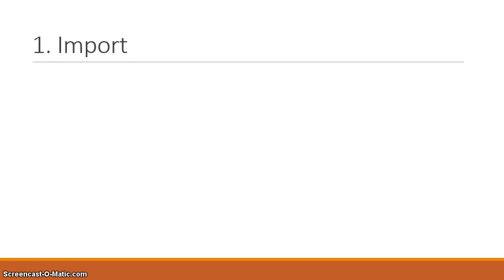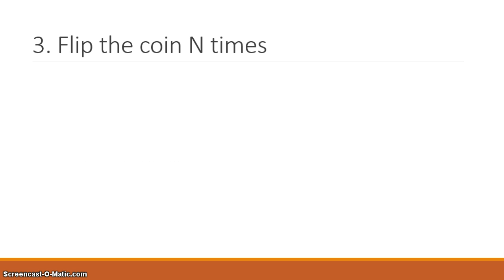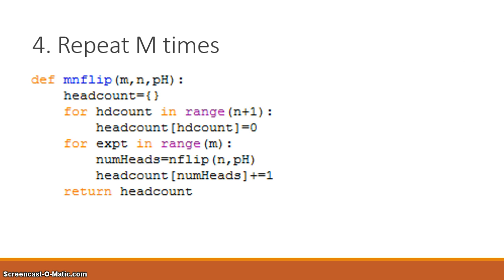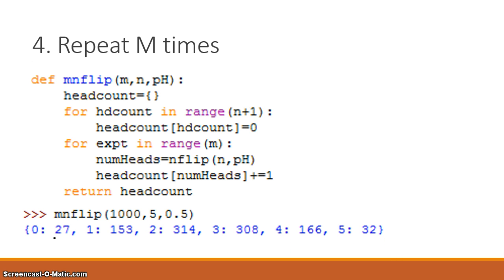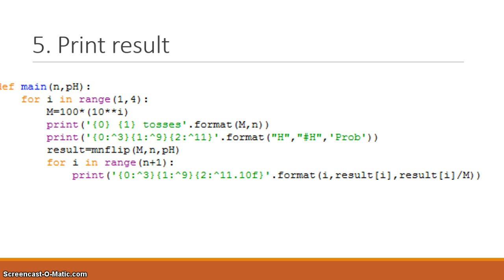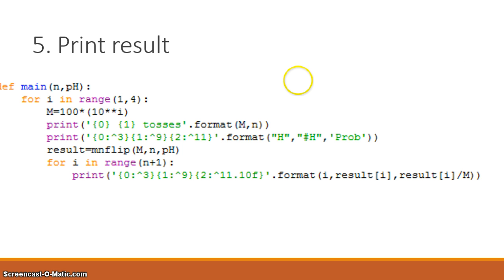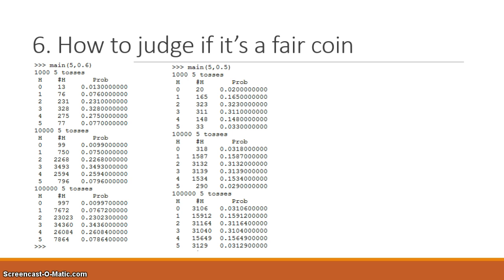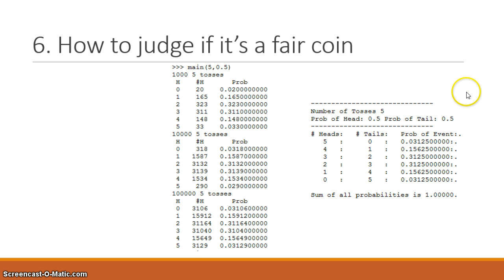My CoinTossing project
Explaining my coding in the project.